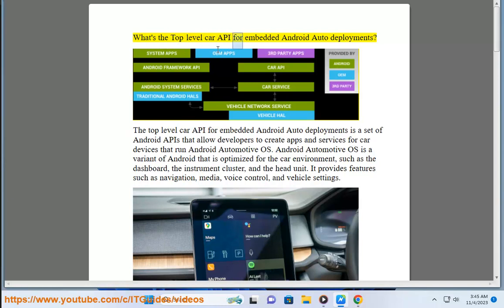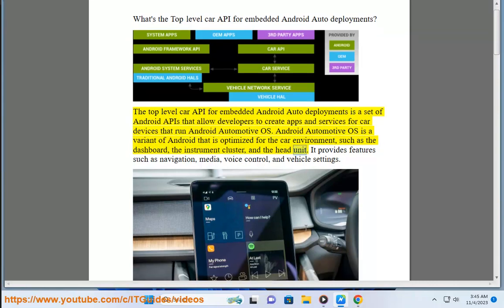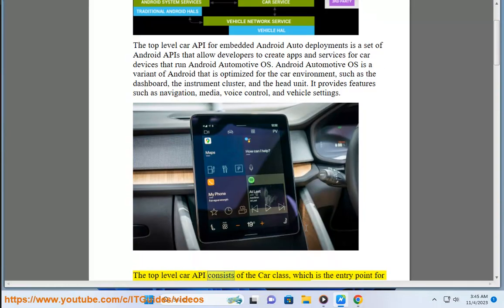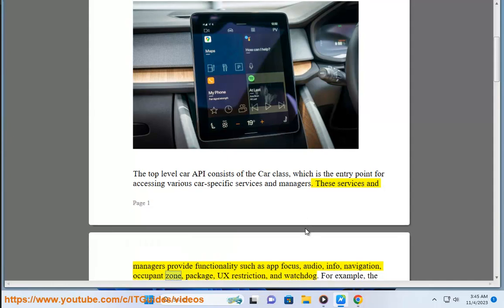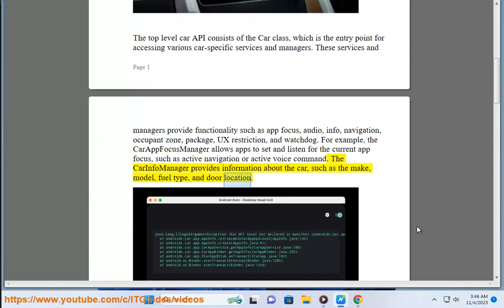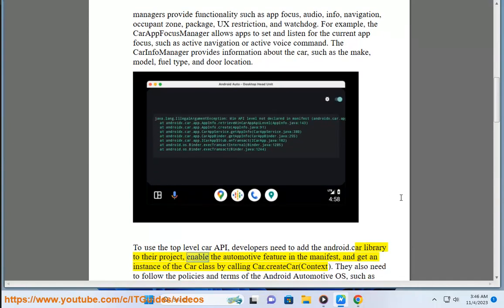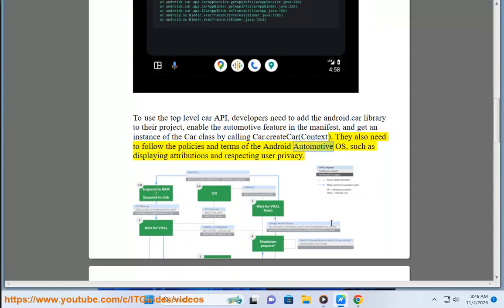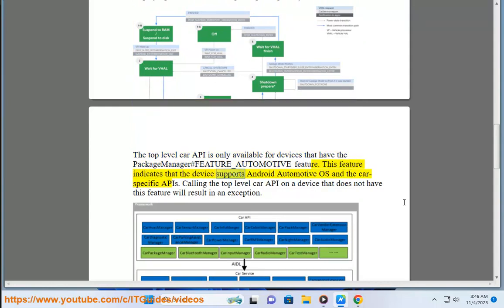Top level car API for embedded Android Auto deployments? Download Android Auto for car​?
This video briefly explains Top level car API for embedded Android Auto deployments

i. You cannot directly download and install Android Auto as an app on your car. Here is how to get Android Auto in your vehicle:

- If your car came equipped with Android Auto already - you just need to connect your Android phone via USB and enable Android Auto in your car's infotainment system settings. The phone will run the Android Auto app and project to your car's display.

- If your car did not come with Android Auto but is compatible - you can get an aftermarket head unit or car stereo system with Android Auto built-in installed in your car. Brands like Pioneer, Kenwood, JVC and others offer Android Auto head units. Installation costs vary.

- Use an Android Auto wireless adapter - Devices like the Motorola MA1 allow you to connect your Android phone to your car's infotainment system wirelessly using Bluetooth. Requires compatible car.

- Use phone projection mode - Many car systems like CarPlay and MirrorLink allow projecting your Android phone's screen. This provides some Android Auto-like features, but ideal experience requires full Android Auto support.

- Get an Android Auto car - Your next vehicle purchase could be one that comes with Android Auto pre-installed from factory. Mainstream brands like Ford, Toyota, Honda and more offer Android Auto in newer models.

So in summary, Android Auto is not a standalone app but rather a protocol requiring tight integration with your car's systems. Check your car's compatibility and options to enable Android Auto.

ii. Here are a few ways to add Android Auto to cars that don't have it built-in:

- Head Unit Replacement - Replace your car's factory head unit/infotainment system with an aftermarket stereo that has Android Auto support. Brands like Pioneer, Kenwood, JVC offer them. Installation costs vary.

- Wireless Adapter - Use an Android Auto wireless adapter like the Motorola MA1. It plugs into your car's USB port and pairs with your phone via Bluetooth to project Android Auto wirelessly.

- Smartphone Mount - Mount your Android phone in your dashboard and use a dedicated app like Car Stream to provide an Android Auto-like interface. Limited functionality.

- Android Auto Phone - Some Android phones like select Sony Xperia models come with Android Auto built-in. Just connect your phone to the car via USB.

- Bluetooth Integration - If your car stereo supports Bluetooth, you can get basic functions like navigation, calls, messages etc through your Android phone's hands-free connection.

- Use Android Phone as Head Unit - Purchase an in-car dock for your phone and connect it to your car's infotainment display. Provides touch control.

- Buy New Car with Android Auto - Upgrade your vehicle to a newer model that supports Android Auto natively through USB connection.

Be sure to check for compatibility, required features, and specialist installation if needed. Options like wireless adapters provide the closest experience to built-in Android Auto.

iii. Android for Cars, also previously known as Android Automotive, refers to Google's Android OS platform customized and optimized for in-vehicle infotainment systems. Here are some key details:

- It is a dedicated OS build based on Android specifically for automotive use, not just Android running on a car's entertainment system.

- Integrates tightly with core car functions like instrument cluster, climate controls, sensor data, electric power systems, etc.

- Allows automakers to customize the look and feel with their own skins and themes.

- Features include navigation, media playback, voice commands, EV range estimation and more.

- Apps are designed for in-car context with Driver Distraction Guidelines.

- Regular Android apps can also run but may require optimization.

- Google Play Services and apps like Maps, Assistant come preinstalled.

- Over-the-air updates allow adding new features and upgrades after purchase.

- Backup cameras, driver monitoring systems and other car peripherals can integrate with Android Automotive OS.

Major partners include Volvo, GM, Ford, Renault-Nissan-Mitsubishi Alliance, Polestar, Honda and others. It is the successor to previous Android Auto in-car systems. Overall, it aims to provide a robust, smart, upgradeable in-car experience.